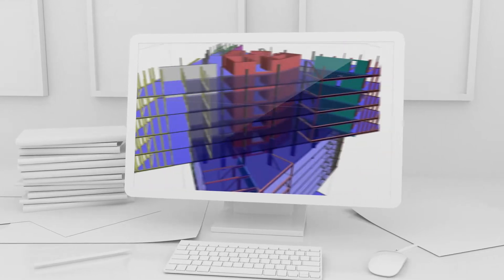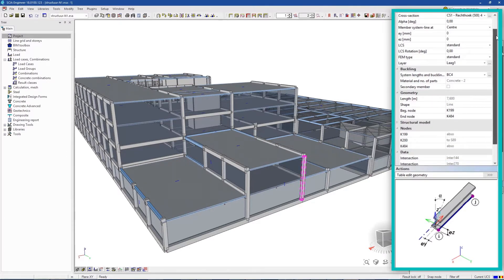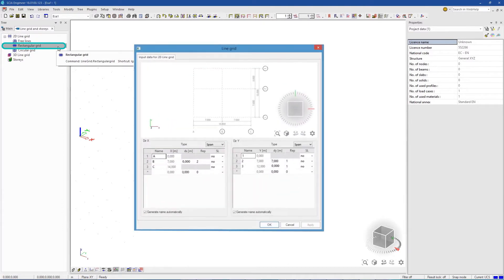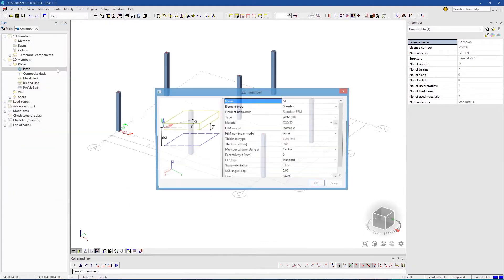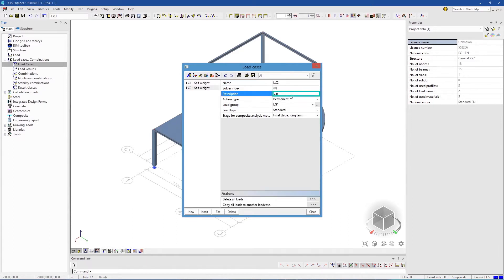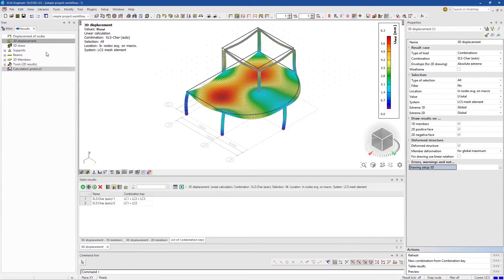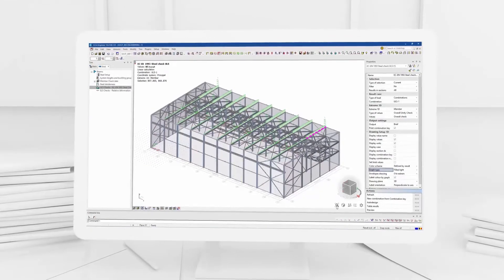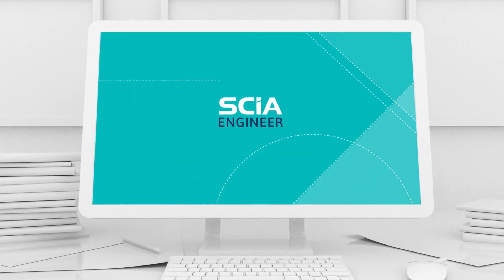SCIA Engineer - How to get started...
A short introduction to SCIA Engineer for first-time users of our software, explaining the interface and to how to model a simple structure.